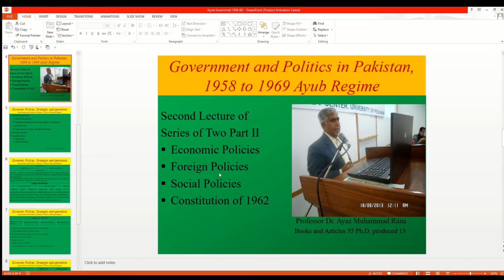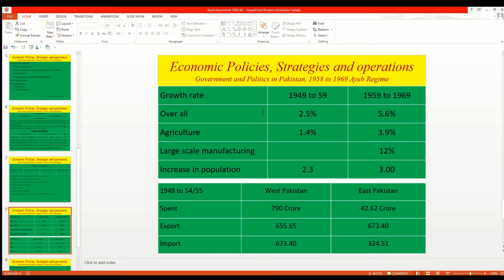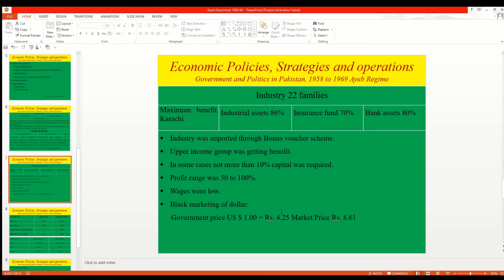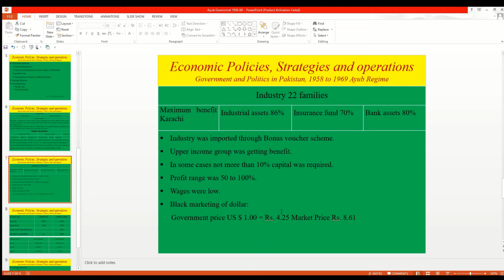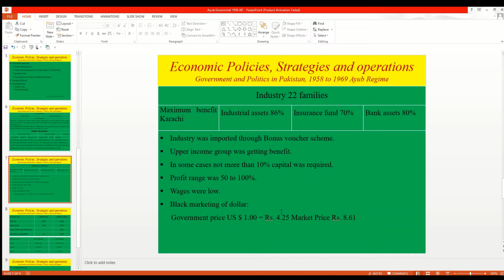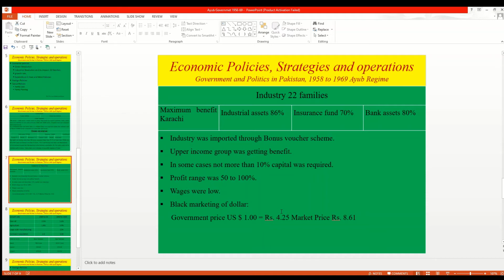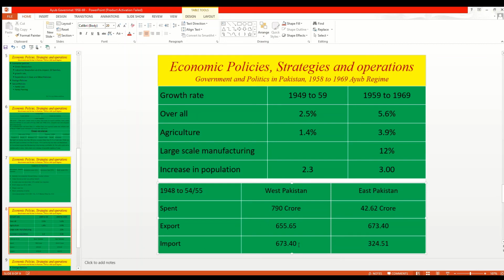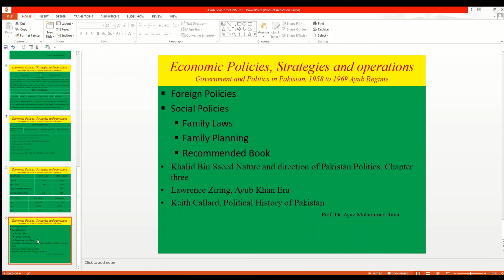Ayyub Regime 1958-69 Industrial Revolution Pak politics, military, lect. 3of3 Dr. Ayaz Rana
Government and Politics in Pakistan, Ayyub Regime 1958-69, Economic strategies
Ayyub Era